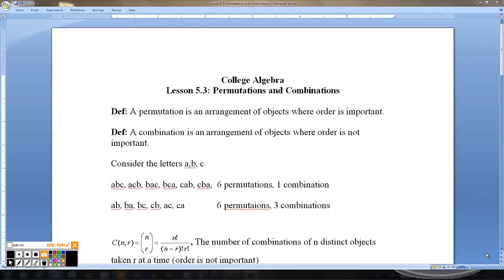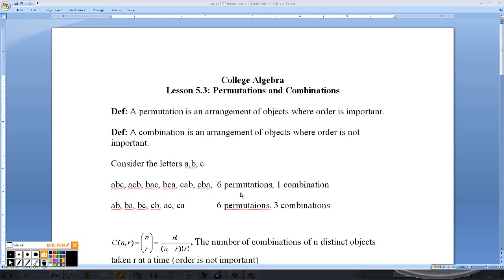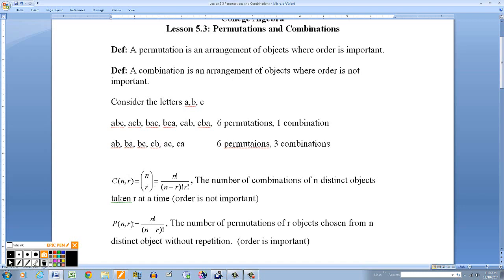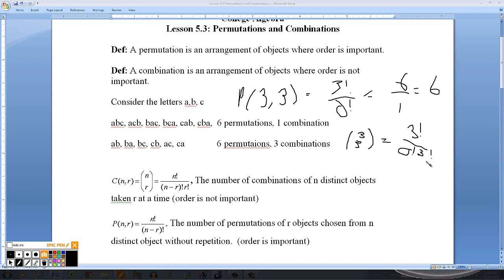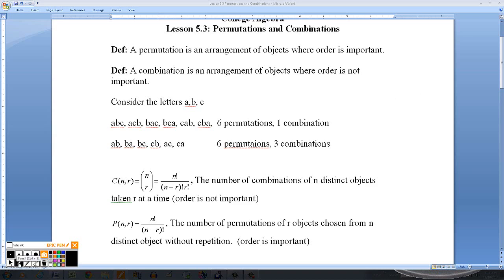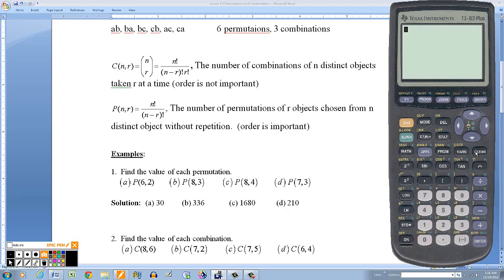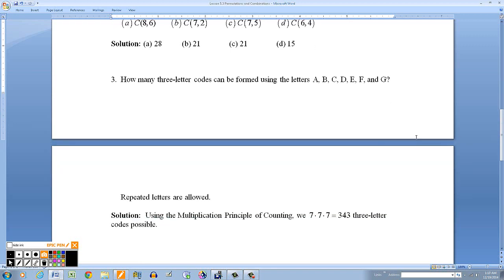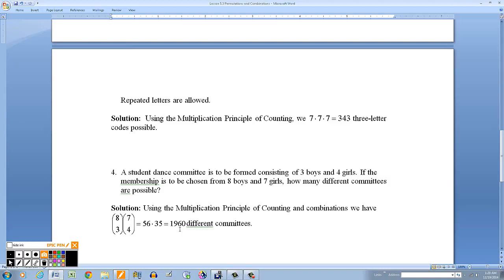College Algebra Lesson 5.3: Permutations and Combinations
In this video tutorial, we define a permutation and combination.  We also look at some typical problems involving related formulas.